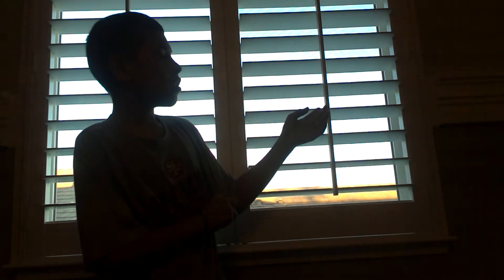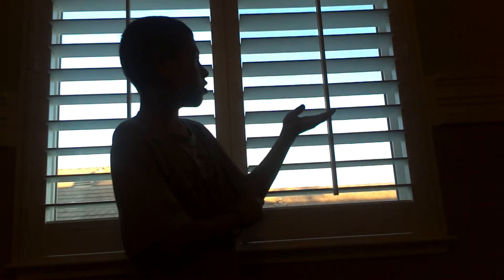About me!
This is all about me so I hope you like it!